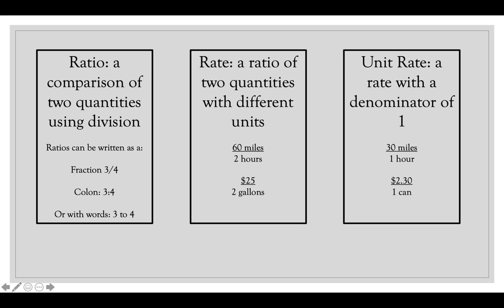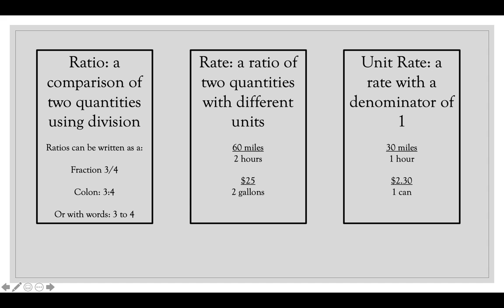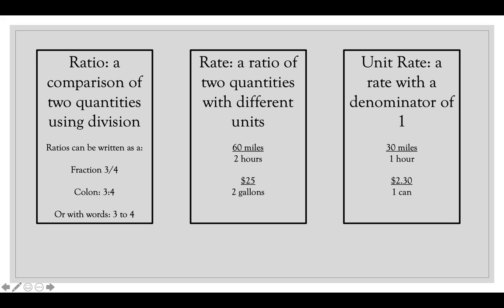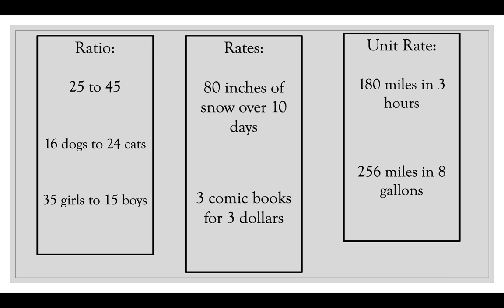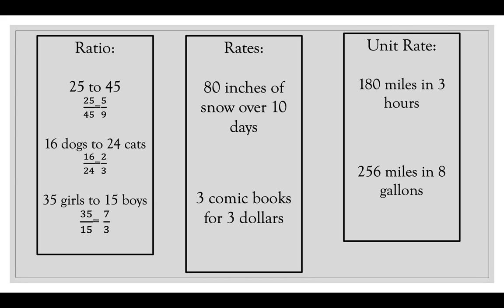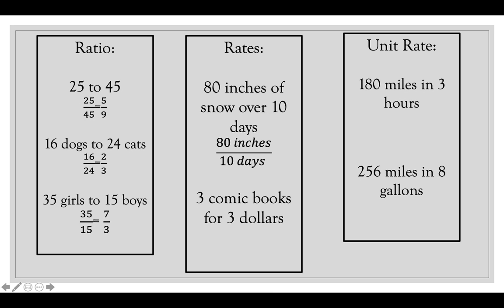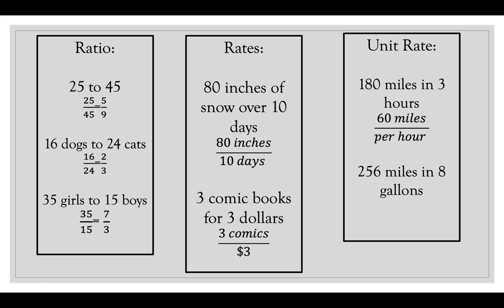Rates, Ratios, and Unit Rates